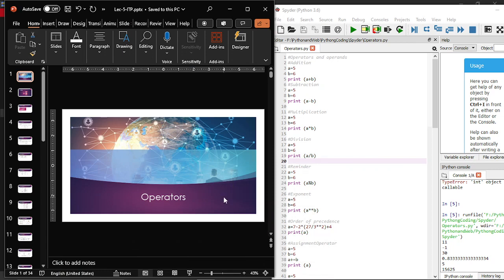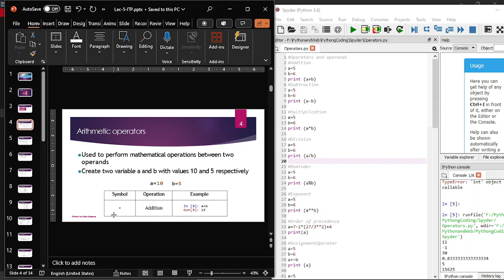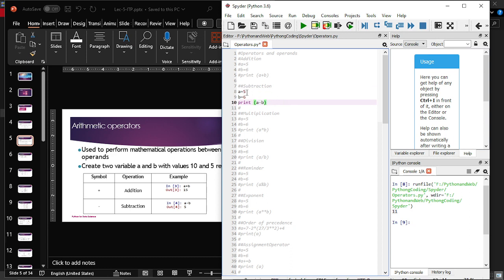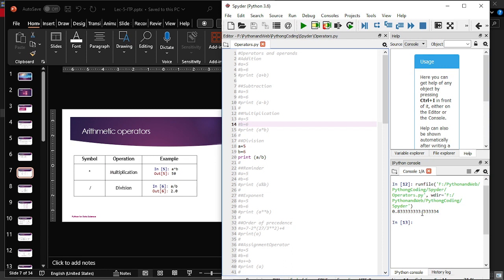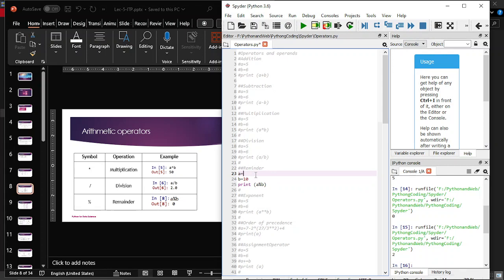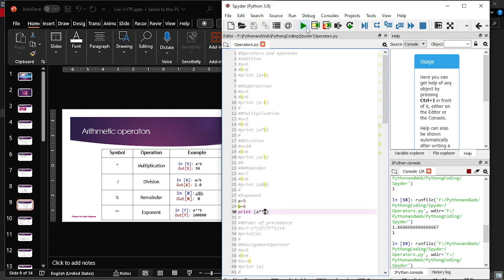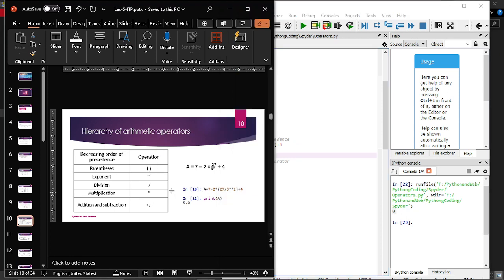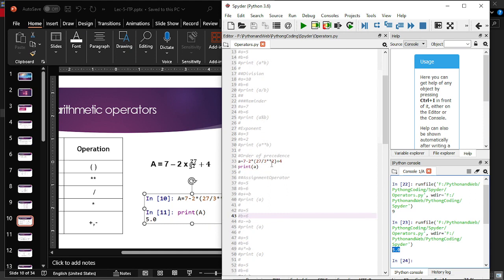Operators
Hey hi everyone, Welcome to the  course on Python for Data Science. In this video i have explained the following topics:
Arithmetic
Assignment
Relational or comparison
Logical
Bitwise